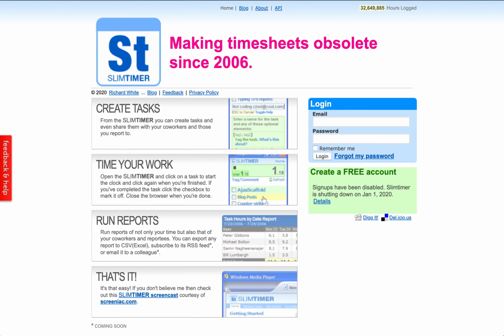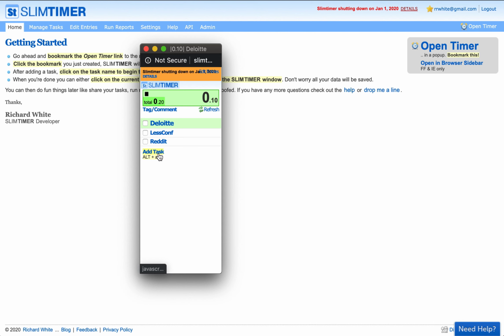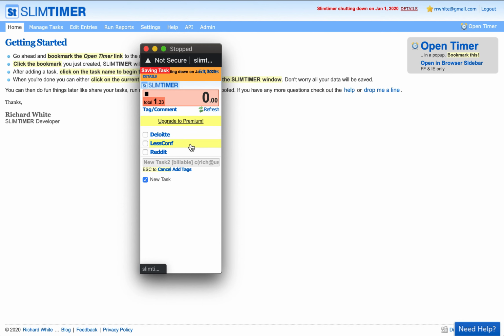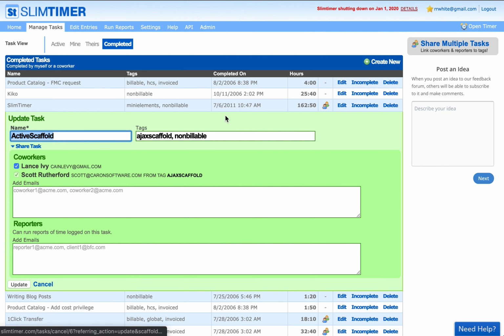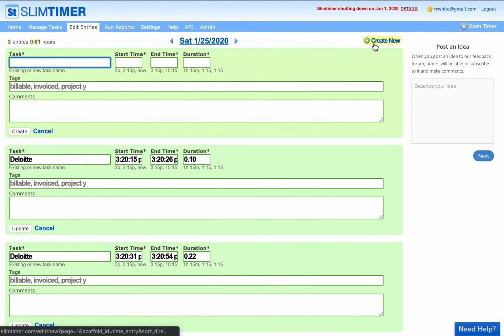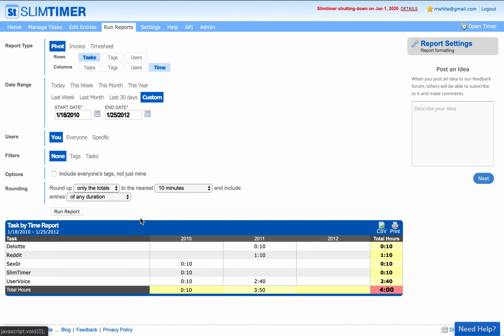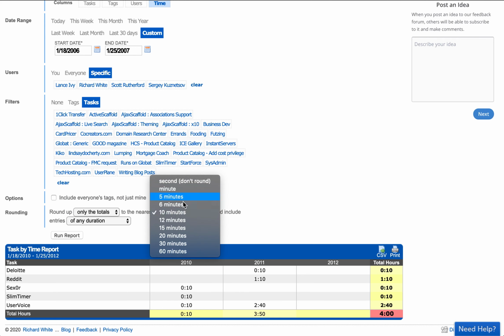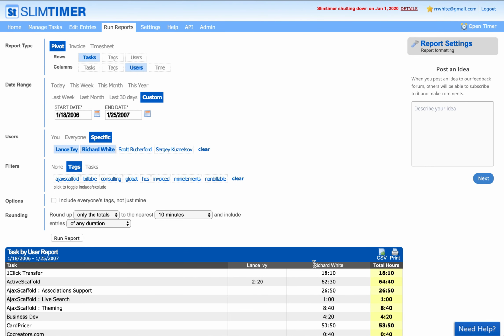SlimTimer Demo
Before I shut down the simple time tracking app that I ran for almost 15 years ,and 32 million hours logged, I wanted to record a quick demo of the features that made it work.